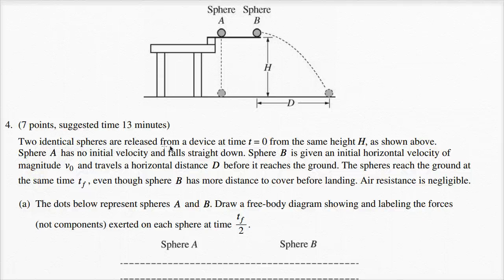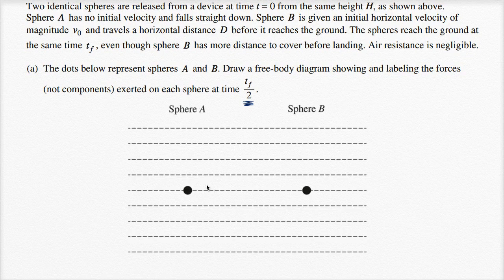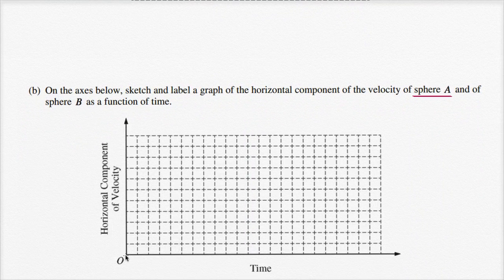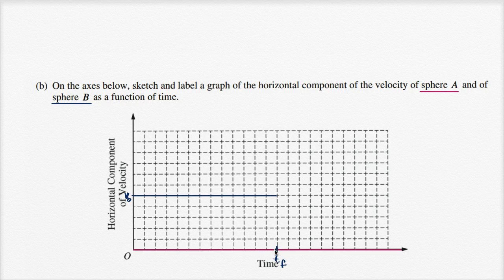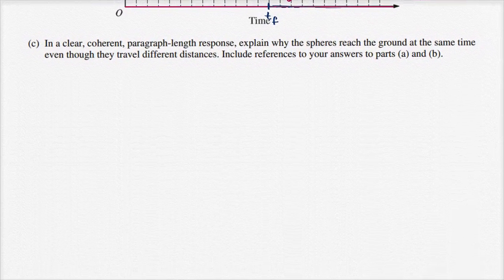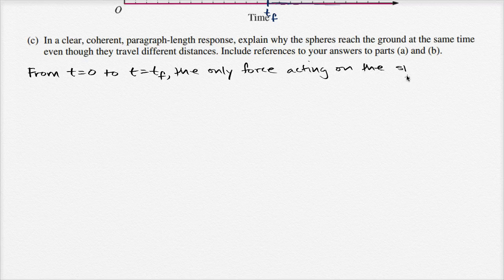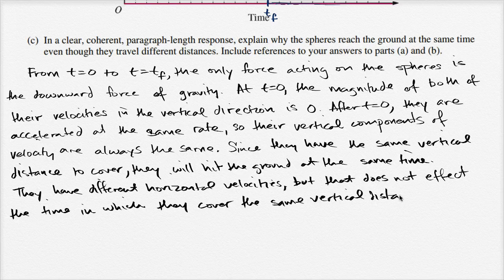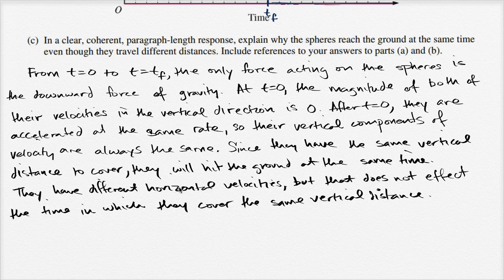2015 AP Physics 1 free response 4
Courses on Khan Academy are always 100% free. Start practicing—and saving your progress—now

Identical spheres falling from the same height with different horizontal velocities.